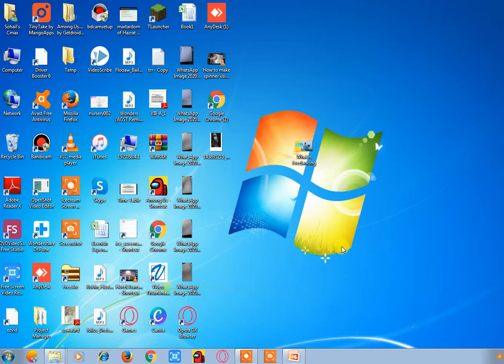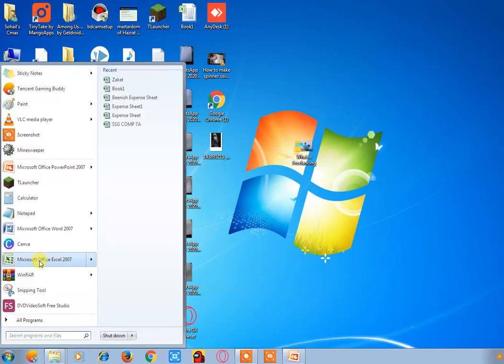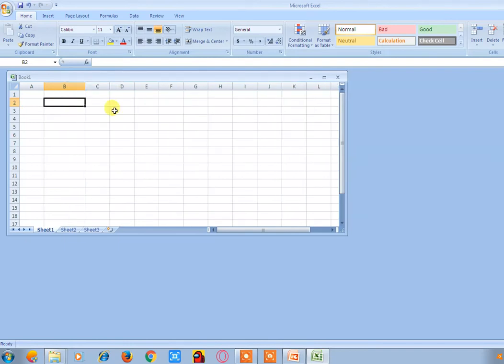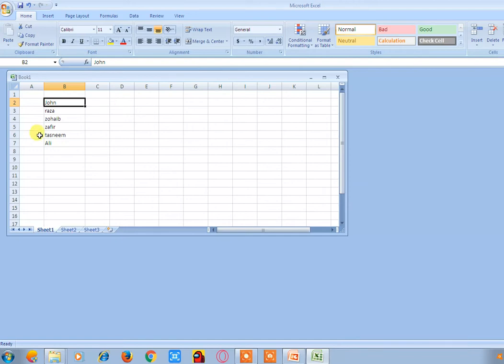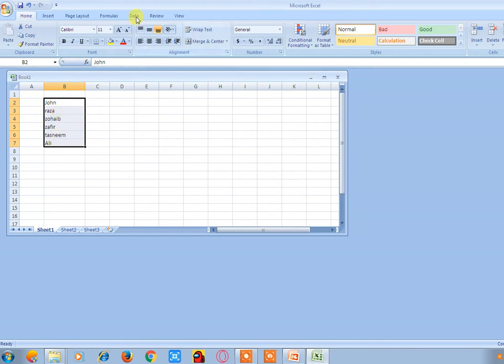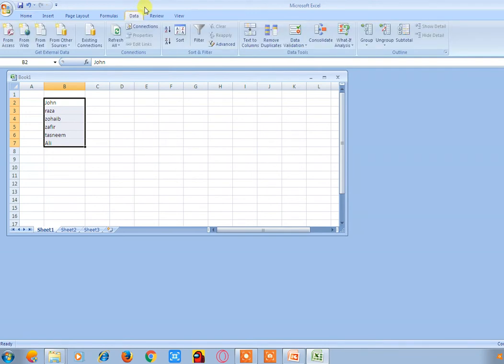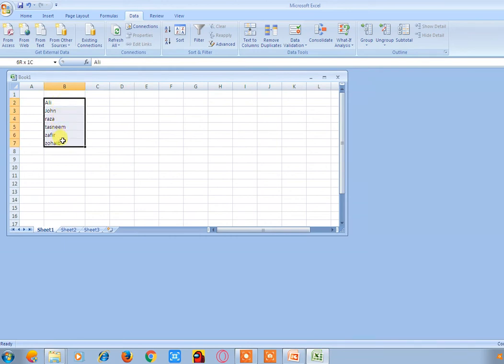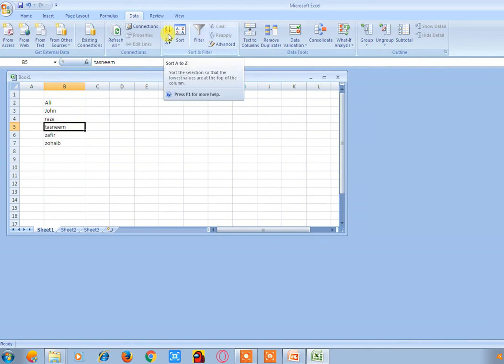How to sort data in MS Excel